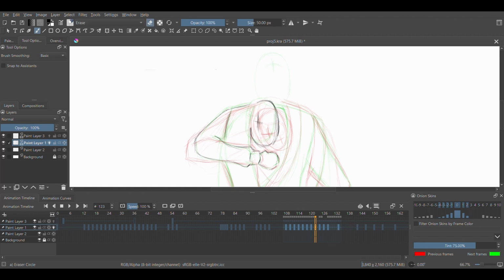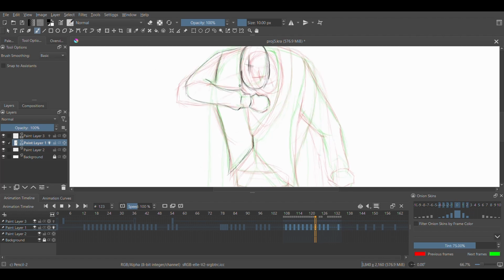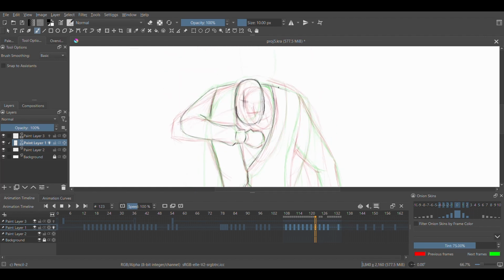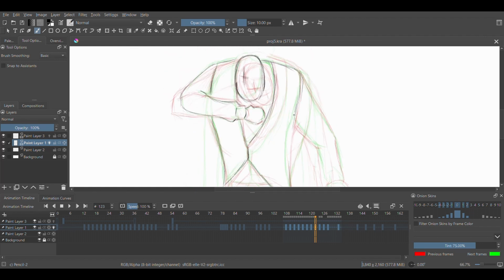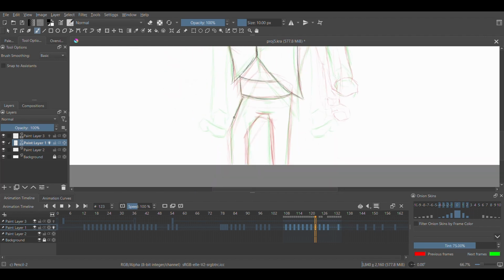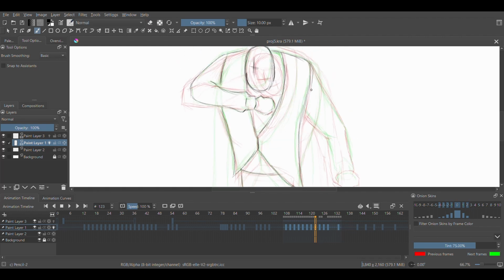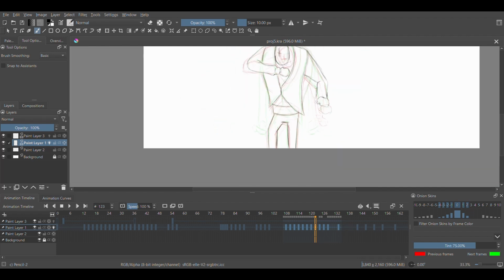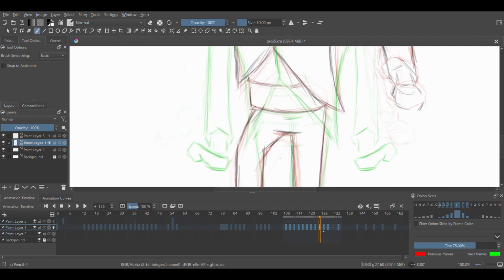My Thoughts on exaggeration as a concept in Animation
My thoughts while testing out the concept of exaggeration as a concept